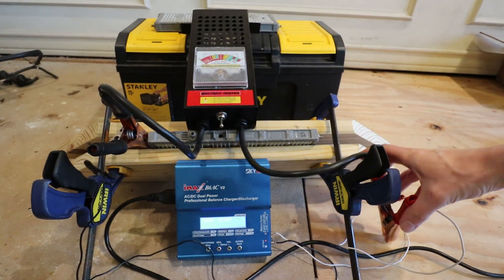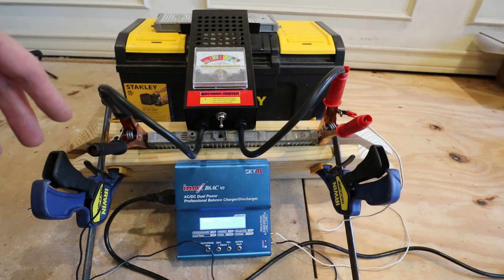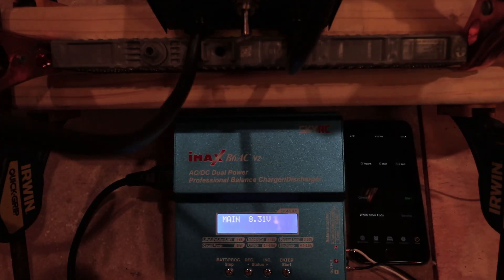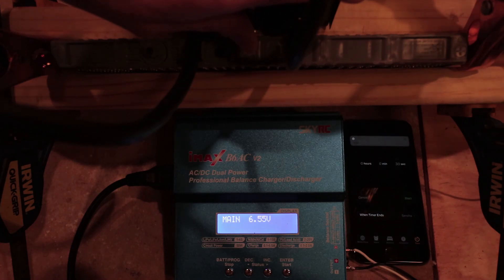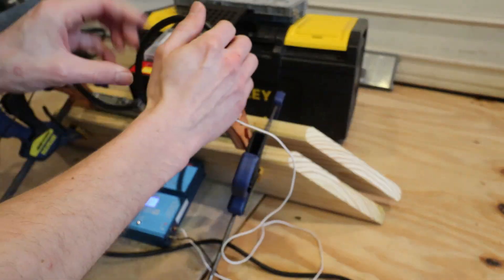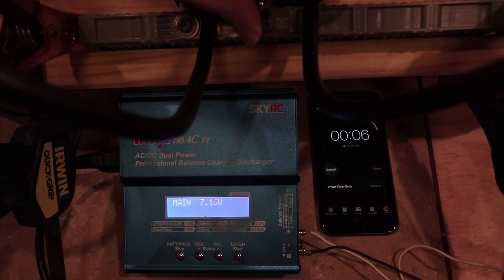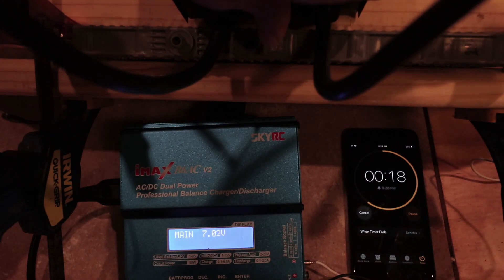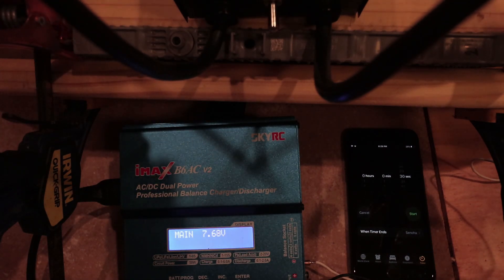How To: Load Test Your Prius Battery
SkyRC B6 AC Charger I am using for this test
100 amp load tester

I've checked the voltage, I've checked the resistance, I've checked Check Engine Light codes, but I believe this load test is the best way to verify which batteries in a high voltage hybrid battery pack are bad and need to be replaced. If you want to balance a pack it seems load testing is required to make sure all of the batteries/cells act in concert with one another.

Let me know how your high voltage pack testing has gone, does load testing work for you? What equipment do you use? I know I have a lot to learn from the community out there.

While children may find this video entertaining, it is not intended for children under the age of 13.